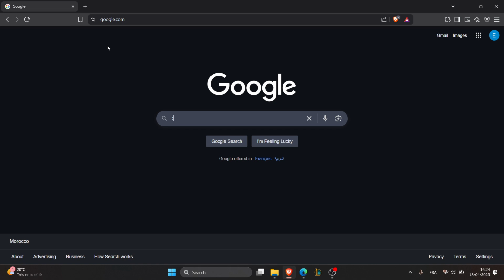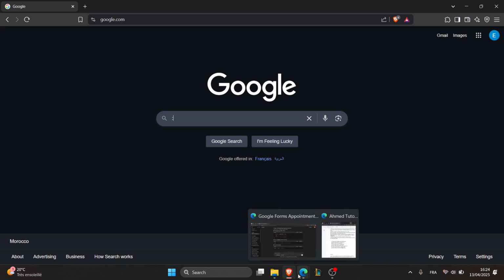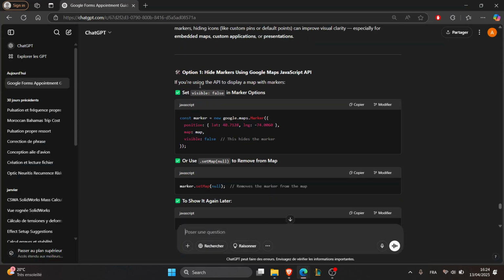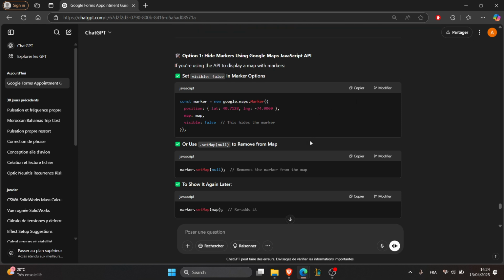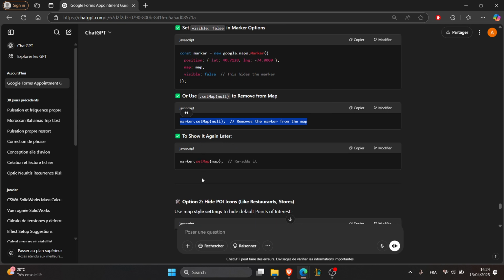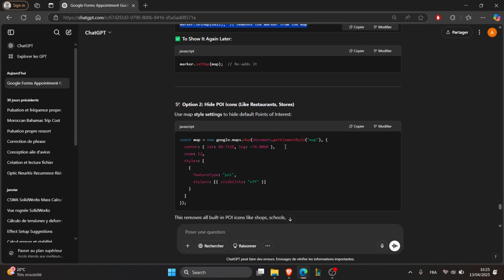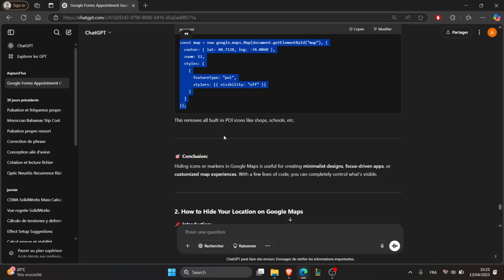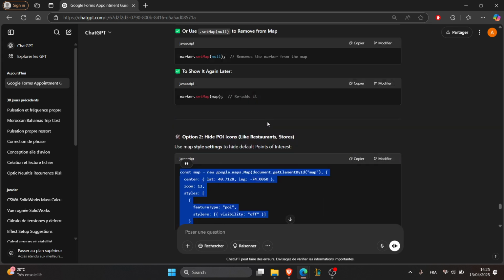How To Hide Icon In Google Map Tutorial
Today we talk about hide icon in google map,google maps tips,google maps tutorial,google maps tips and tricks